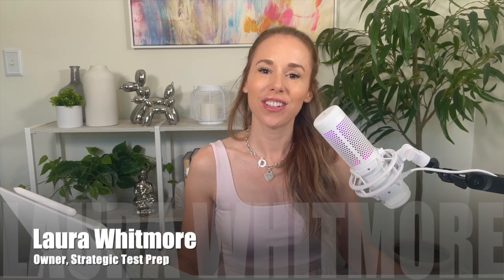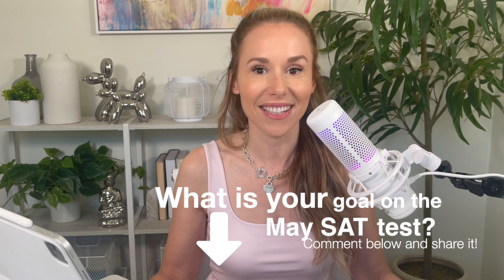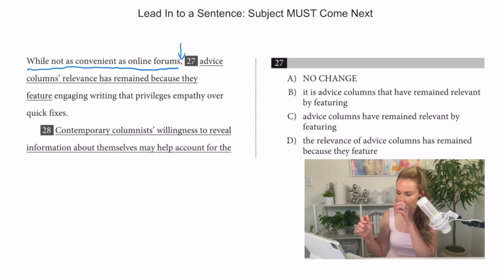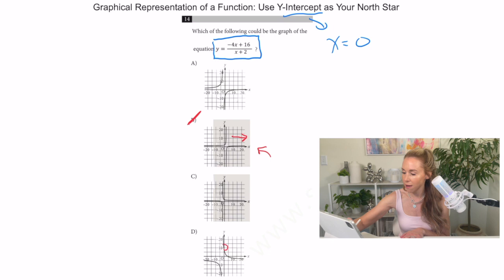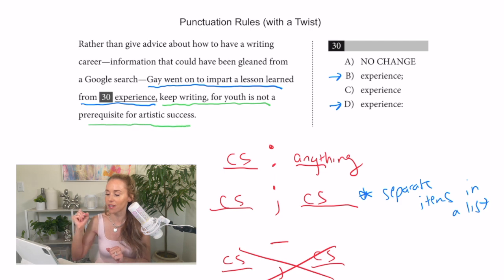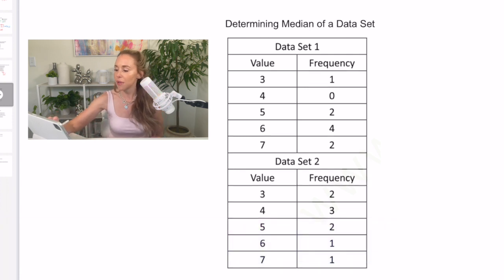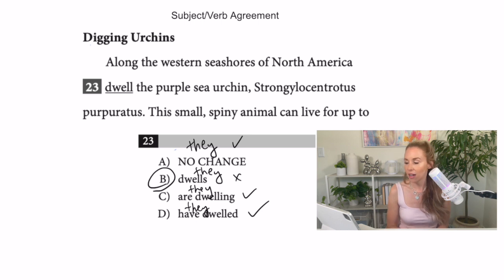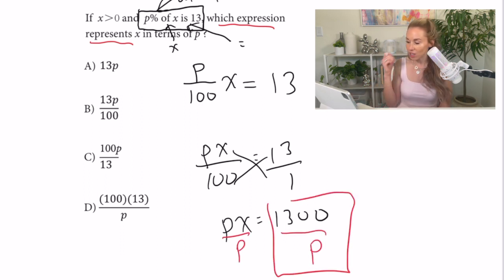May SAT Predictions: What Will Be on the Test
Are you taking the May SAT in 2023, whether it is the new Digital SAT or the Paper SAT?  In this video, I make predictions on some trending SAT concepts that I am confident will show up both on the Digital SAT and paper SAT for your test! If you watch all of my predictions videos for this 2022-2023 school year, I am confident you can get a perfect score in the SAT math. This video also covers SAT predictions for the writing section as well!

If you're still taking the paper SAT this year, take my online course! To get HALF OFF my full self-directed SAT Online Course (for the paper version of the SAT) use this link: